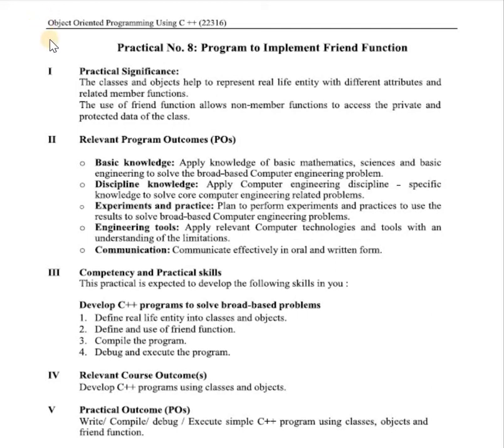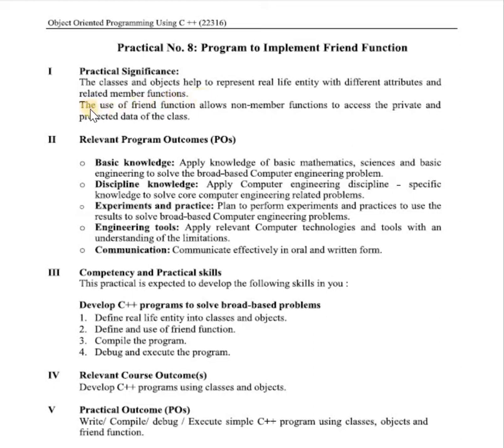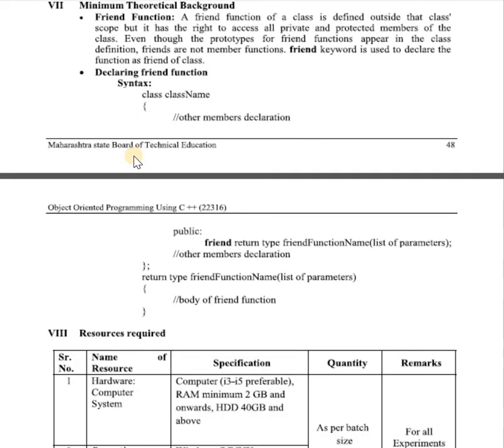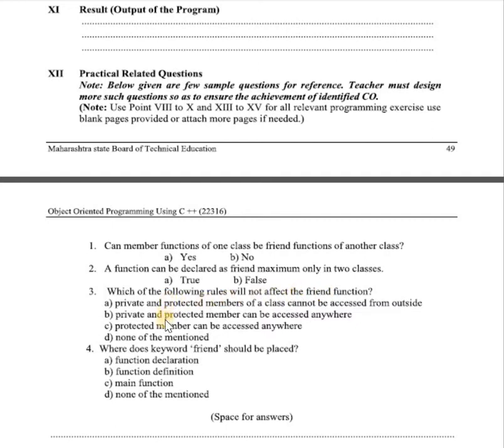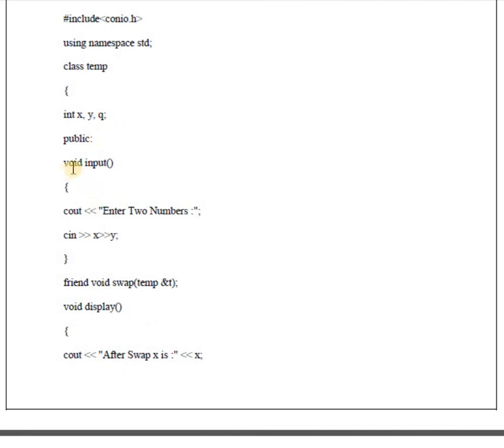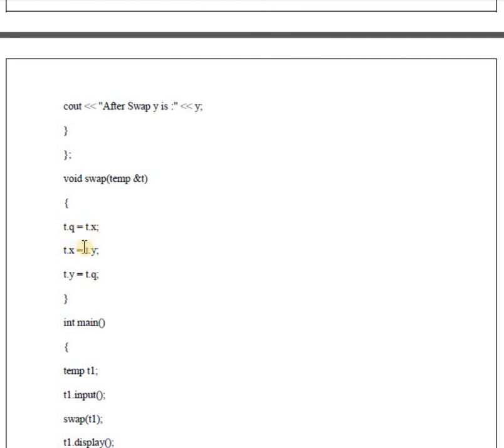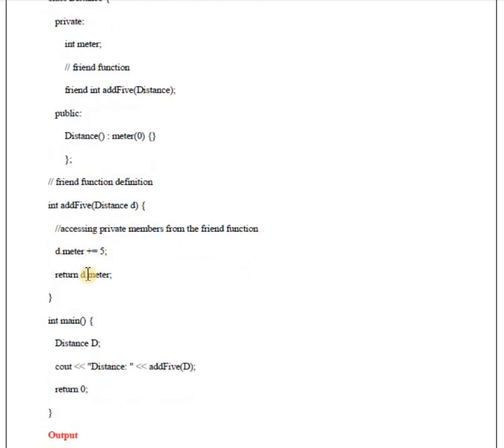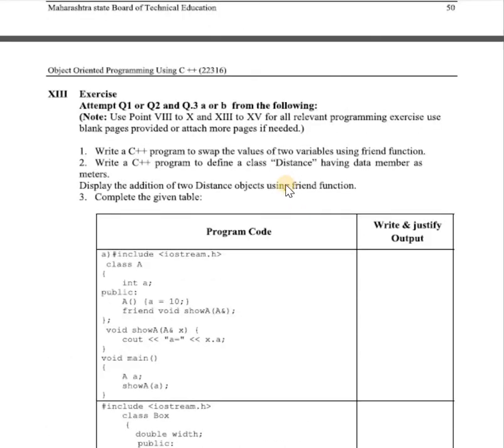OOP Exp8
Exp 8 Friend Function